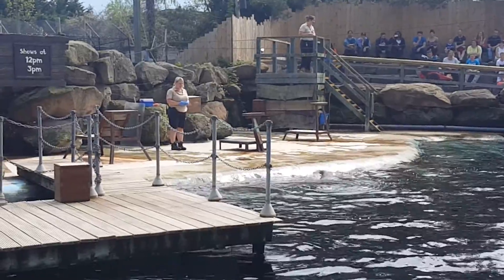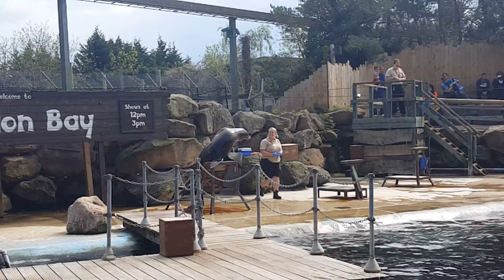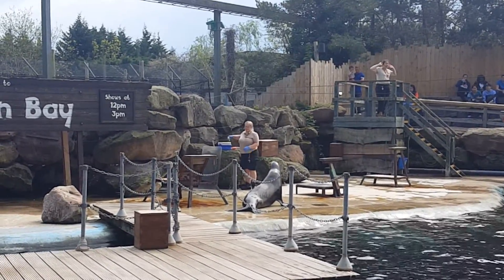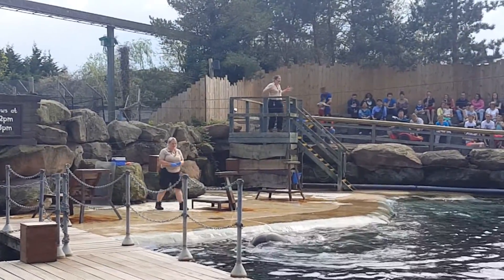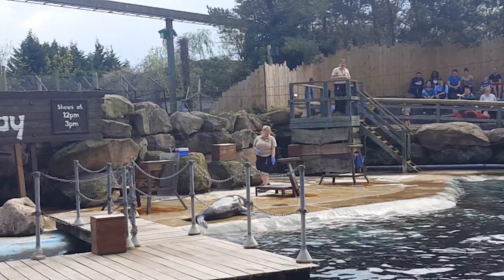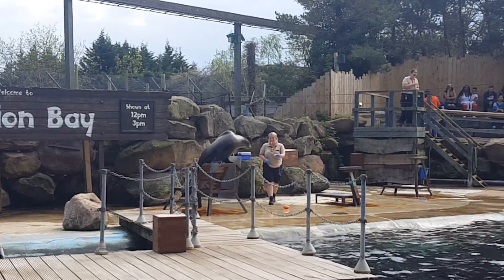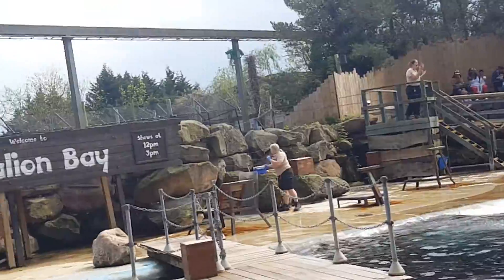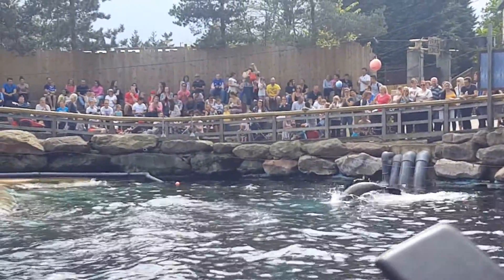Sea-lion Bay Show @ Chessington World of Adventures 2016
Hope you enjoy the full SeaLion Bay show at Chessington World of adventures! FULL VLOG TO COME SOON!

Thanks
James